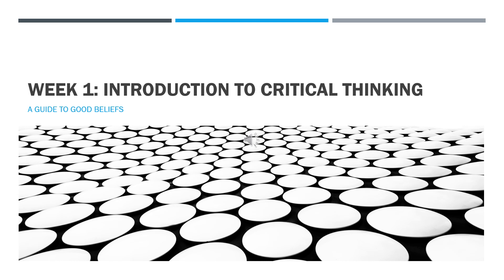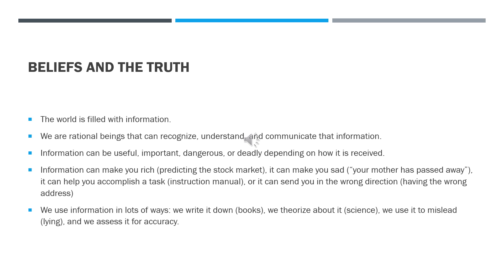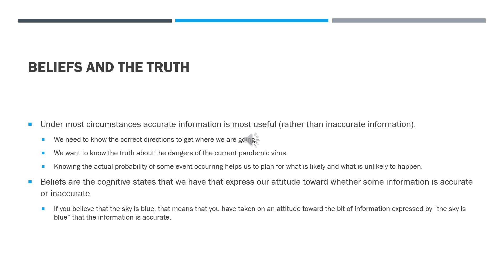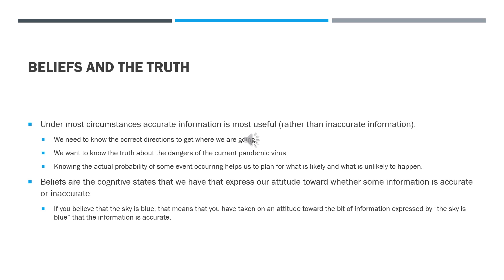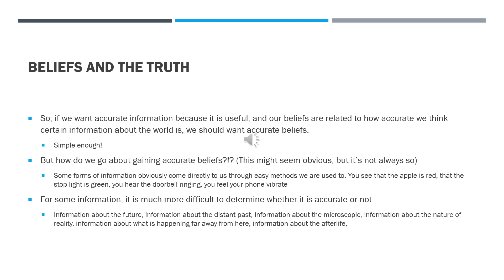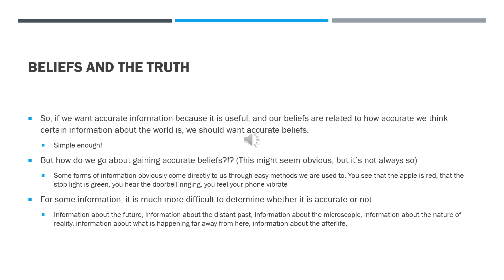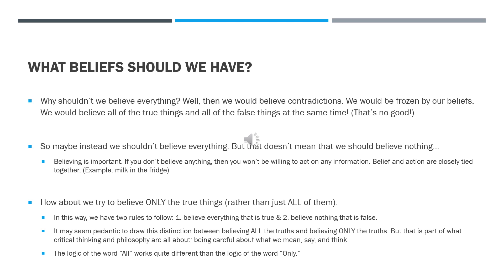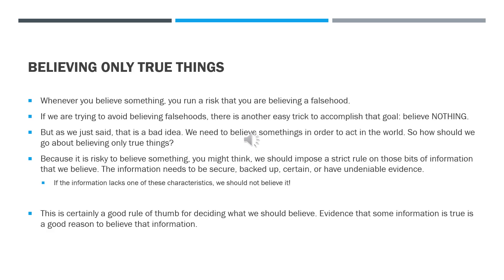Introduction to Critical Thinking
Cal Poly
Phil 126
Logic & Argumentative Writing